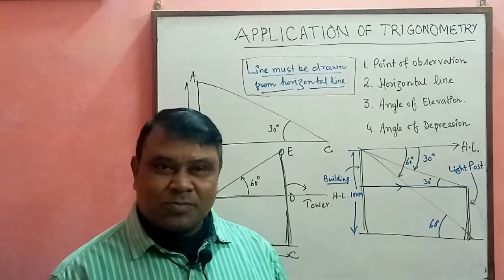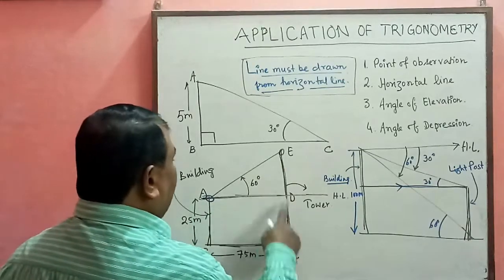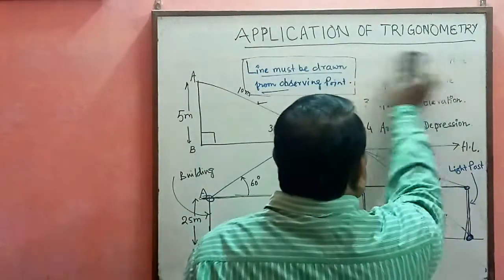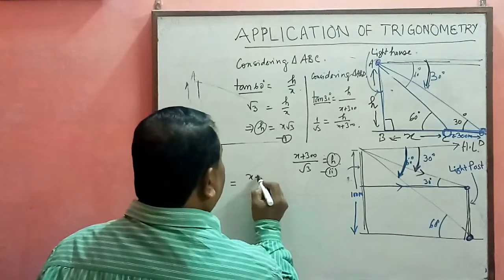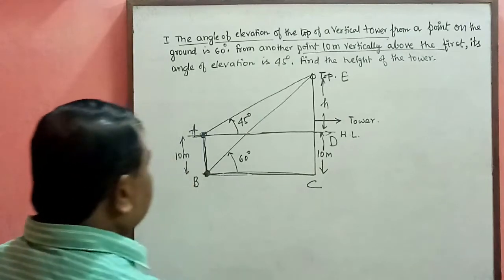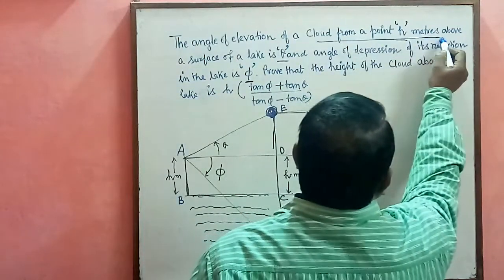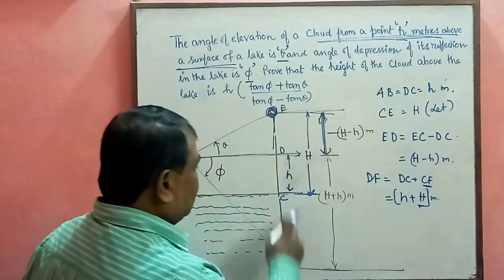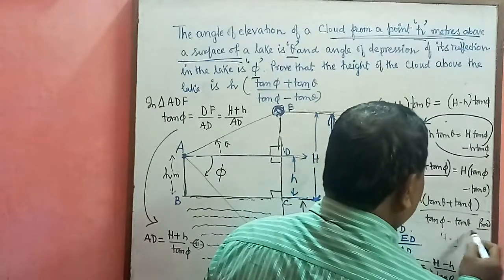APPPLICATION OF TRIGONOMETRY (with easy ways to solve important questions) CLASS 10 MATHEMATICS CBSE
APPPLICATION OF TRIGONOMETRY of class 10 is thoroughly explained with *easy ways to solve* important questions of each topic has been explained .